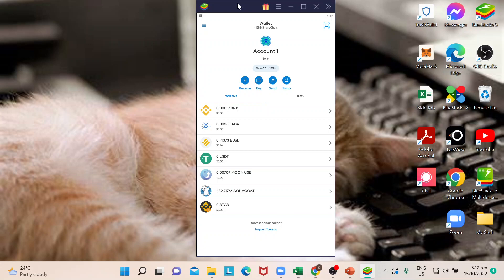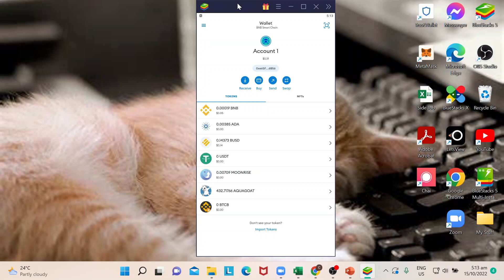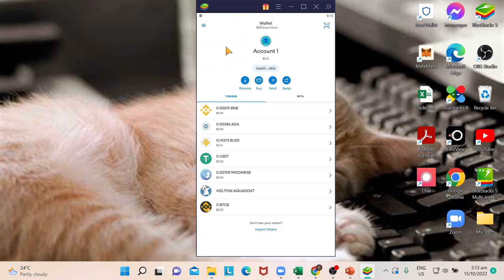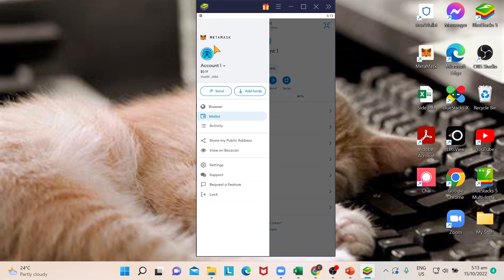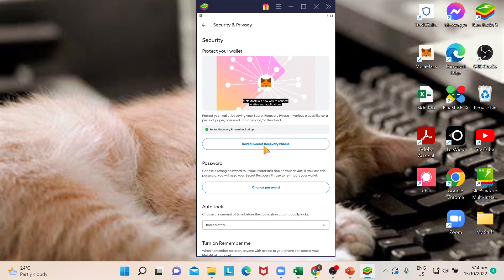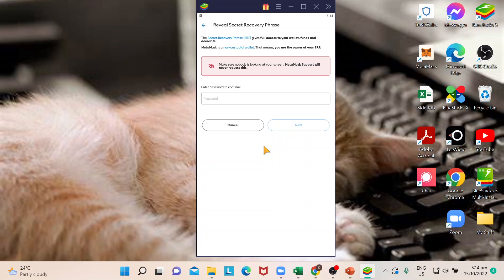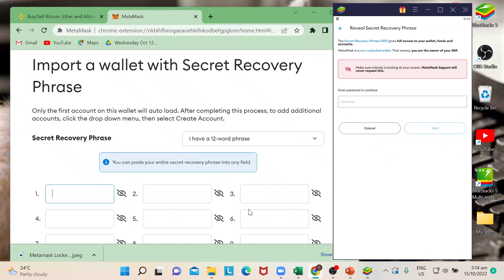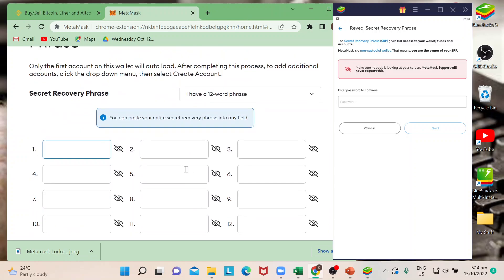How To Enter Secret Recovery Phrase In Metamask Tutorial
Today I show how to enter secret recovery phrase in metamask tutorial,metamask tutorial,metamask secret recovery phrase,how to input metamask recovery phrase,how to make secret phrase metamask